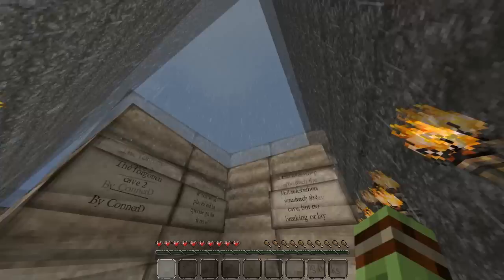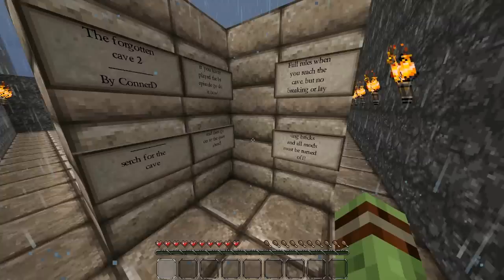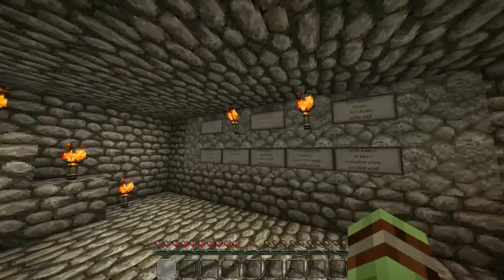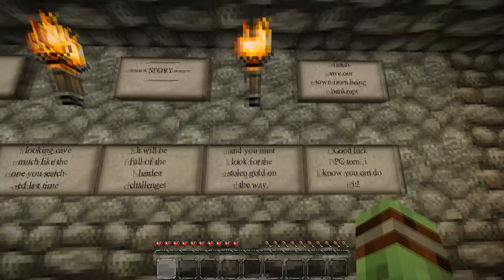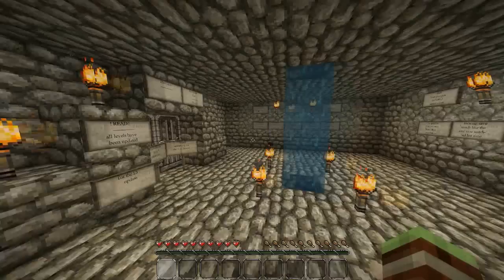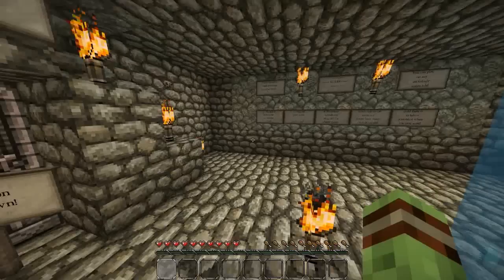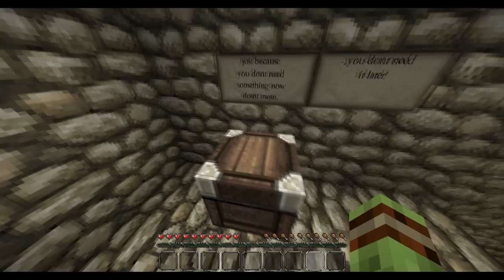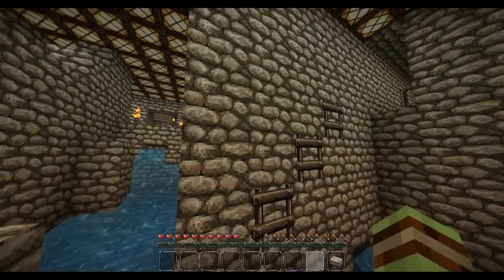The Forgotten Cave 2 [Part 1] : Sweet, Sweet Nostalgia...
In the following months of the first 'Forgotten Cave' we seem to have found where the culprits have hidden the gold. So join me, Conor, on another AMAZING Minecraft Adventure into the unknown of the criminal mind!